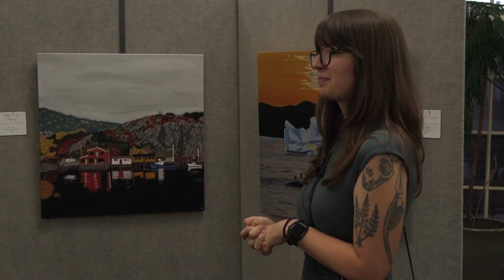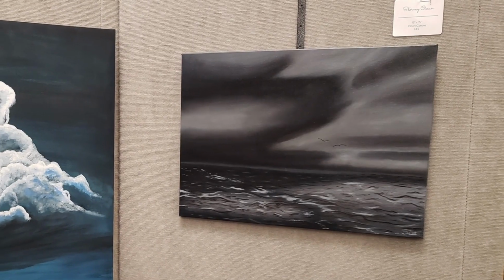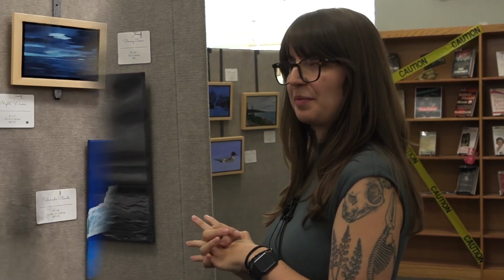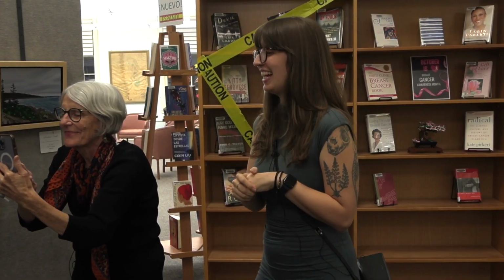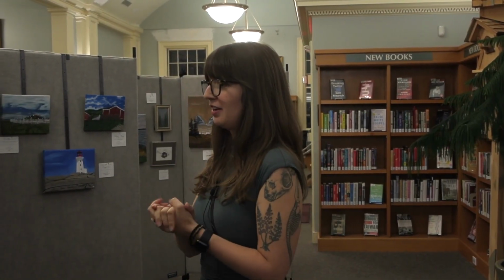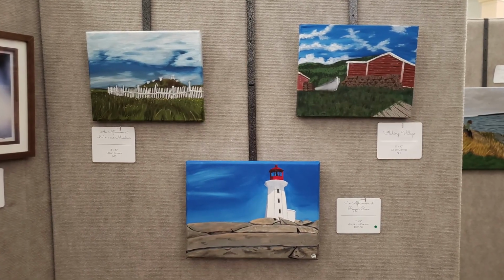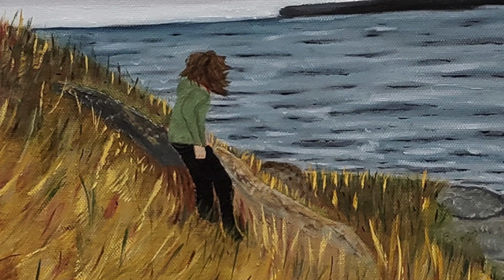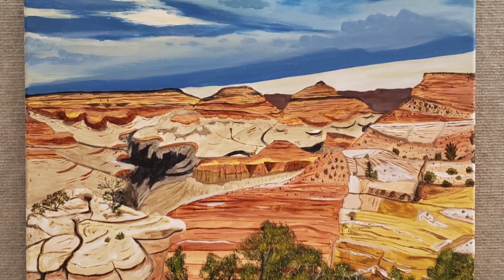October Art Exhibit, Megan Garlie: Meet & Greet - Thursday, October 3rd, from 6:30 - 7:30 pm.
October Art Exhibit
Megan Garlie

Meet & Greet
Thursday, October 3, 2024
6:30 - 7:30 pm

The Jacob Edwards Library is pleased to host an exhibit by Megan Garlie. The show will be on display throughout the month, in the main hall.

From the artist:

"I am a self-taught artist who works primarily with oil and acrylic paints, though I recently began my journey in wildlife photography as well. Originally from Canada, I moved to Southbridge as a child and grew up here. I began painting during the COVID-19 lockdown in 2020 while stuck in my apartment during grad school, and in the last four years have spent a lot of time working on learning with each piece of art I create. I am often drawn towards nature and landscapes when painting, as you will see in the collection of works on display. I have shown pieces in the 2023 and 2024 Jacob Edwards Library Women’s Month art shows and in the 2024 Harvard Staff art show. This is my first solo exhibition."